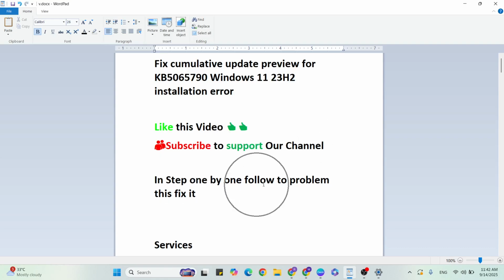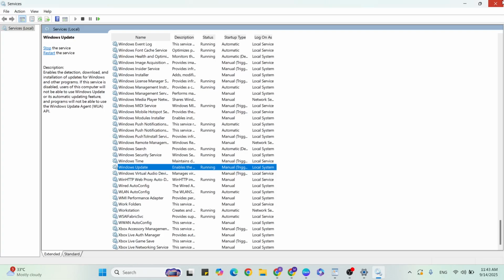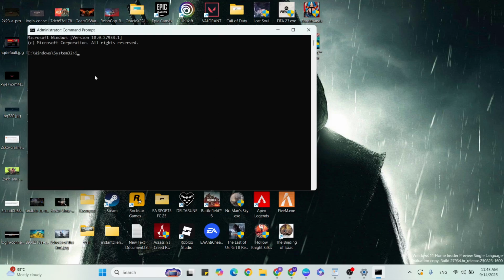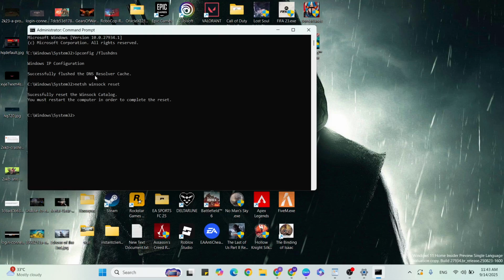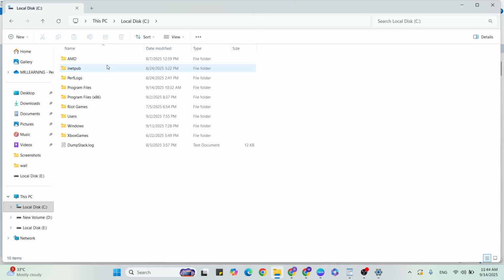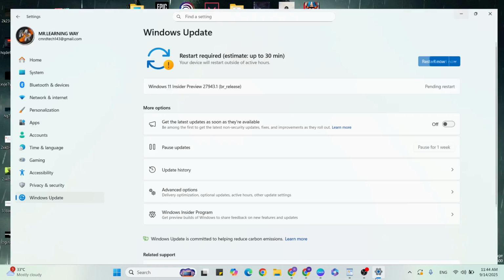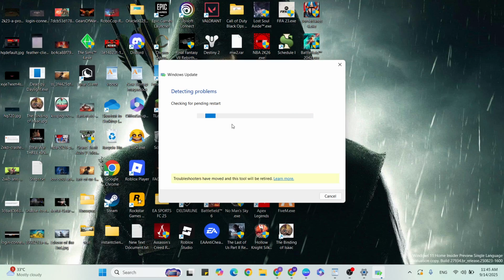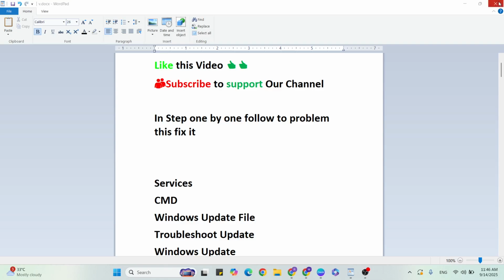Fix cumulative update preview for KB5065790 Windows 11 23H2 installation error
In this video what about talk to you Fix cumulative update preview for KB5065790 Windows 11 23H2 installation error. I have briefly expain for Windows Update KB5065790 Windows 11 23H2 . Fix cumulative update preview for KB5065790 Windows 11 23H2 installation error

Services
CMD
Windows Update File
Troubleshoot Update
Windows Update

Windows 11
WIndows 10
Windows Error
Gaming Error